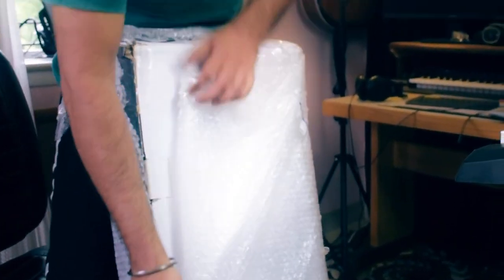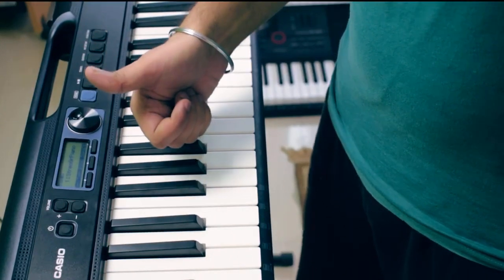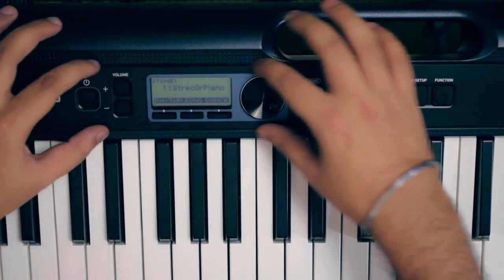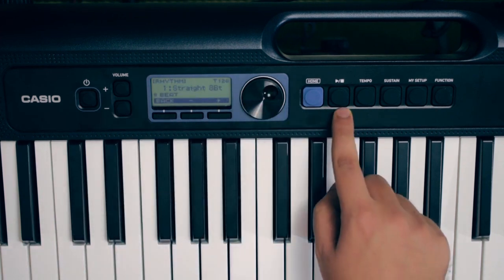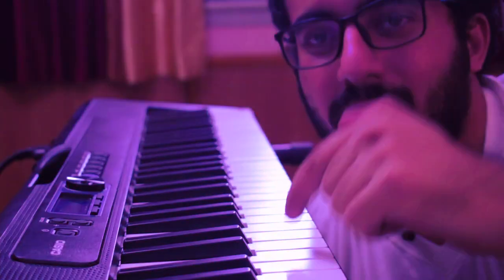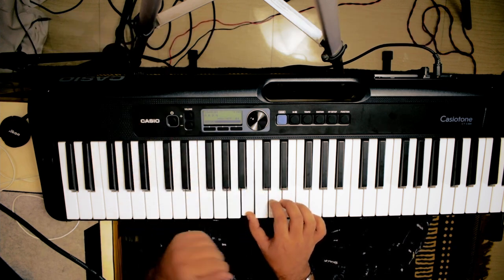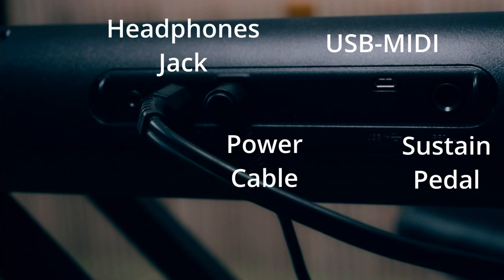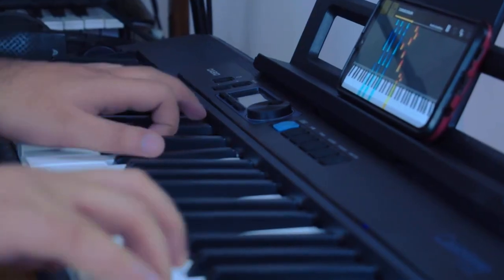Is CTS 300 the Best Beginner Keyboard below Rs 9000 - Hindi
Is CTS 300 the Best Beginner Keyboard below Rs 9000 - Hindi by Abhyuday Music in Hindi